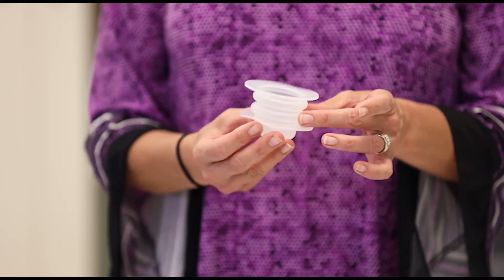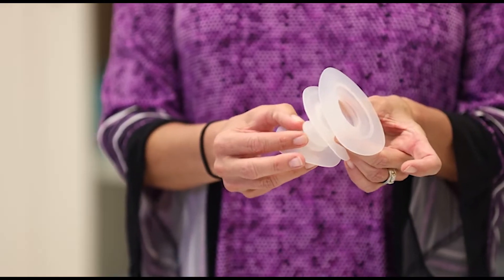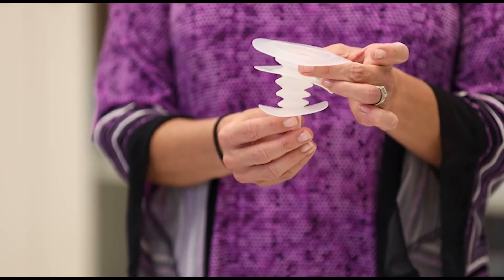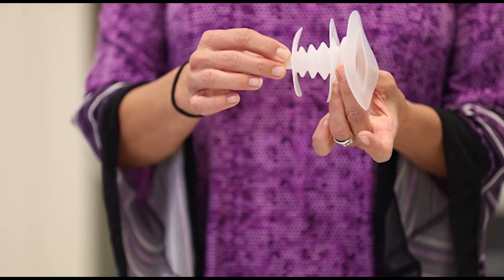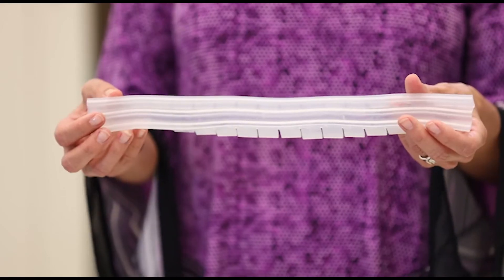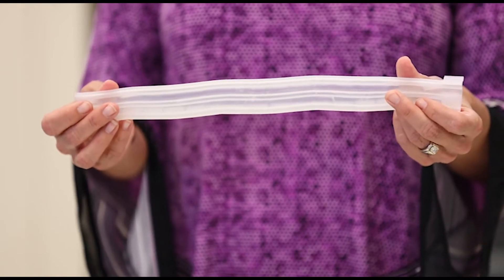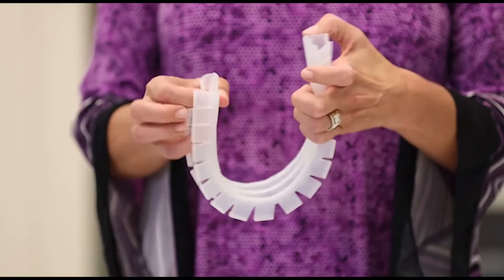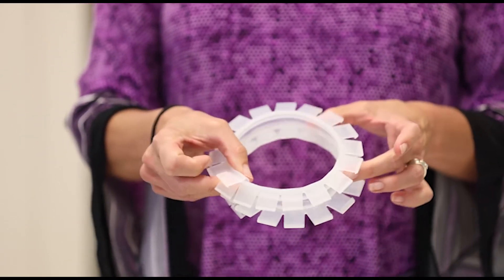Fistula Solution® Devices: Chapter 2 Fistula Solution Devices, featuring Mary Anne Obst.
Chapter 2 includes Mary Anne Obst’s answers to the following questions: 1) What was traditionally done to manage fistulas? 2) What led you to develop the Fistula Solution® Devices? 3) What are the Fistula Solution® Device options available? When and how are they being used? 4) Why is one of the devices called the WOUND CROWN®? 5) How do the Fistula Solution® Devices facilitate the management of fistulas? This video includes additional Q&A. This video is intended for clinicians.